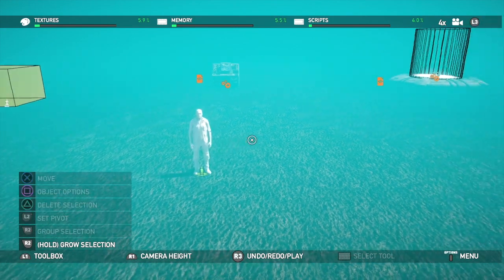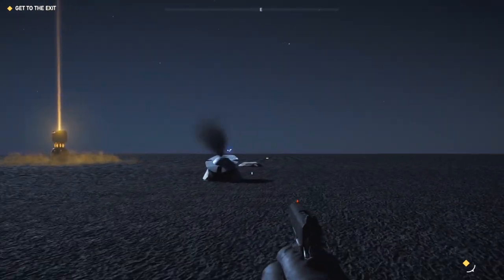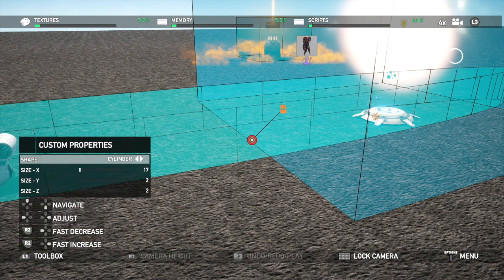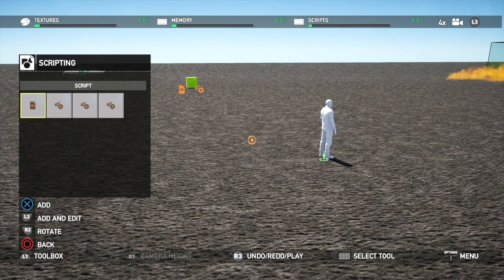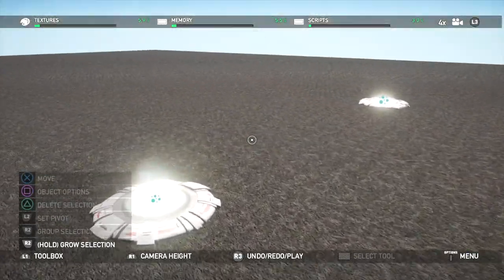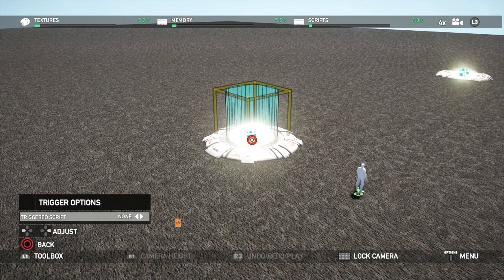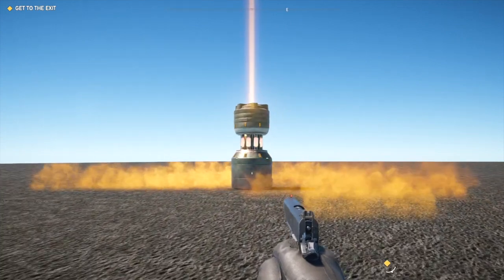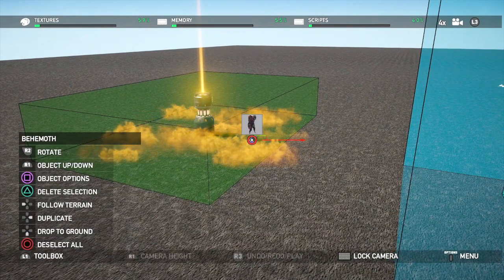Far Cry 5 Arcade Editor Tutorial PS4 scripts ,triggers, teleporters and Zombie spawners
G00 explains how to use scripts, event trigger, look at trigger ,volume trigger. Also how to make a simple transporter and how to get your DLZ dynamic spawner capsule to work. In Far Cry 5 Arcade Editor for PS4.